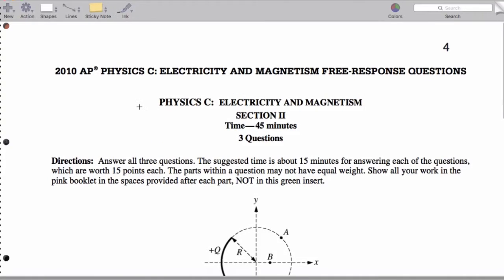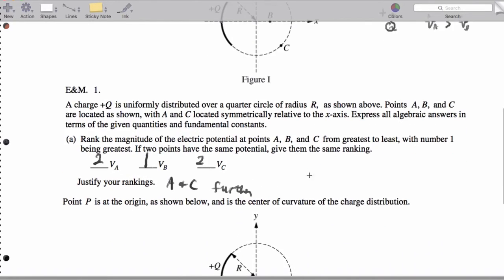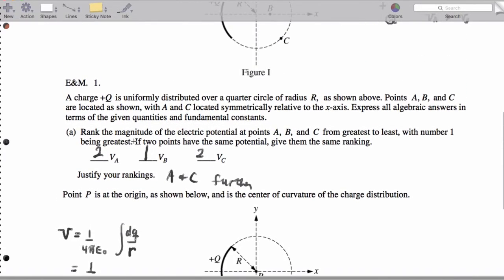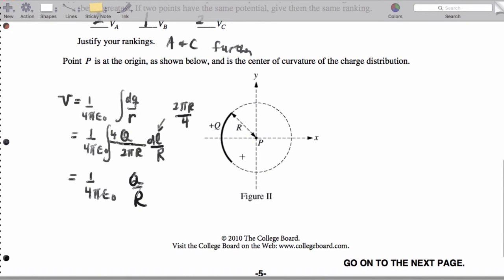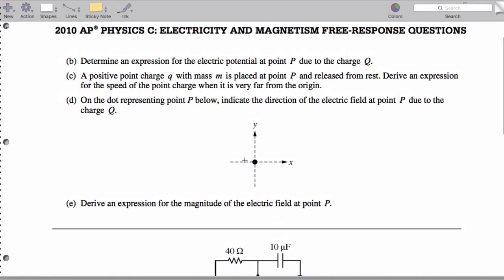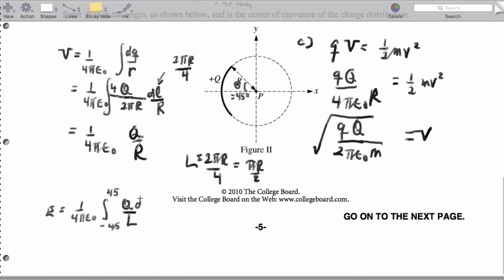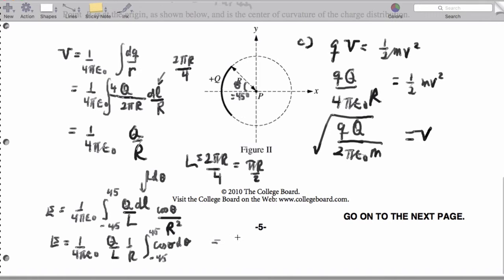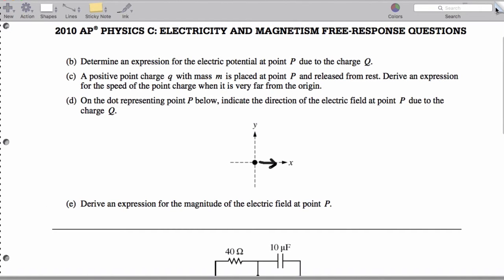AP Problem 1